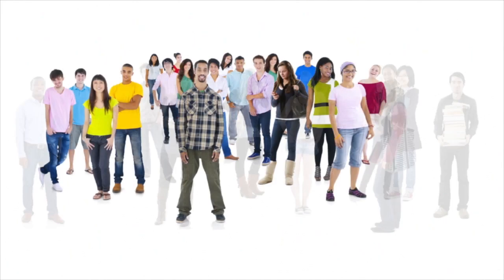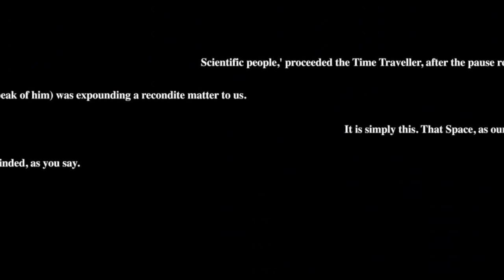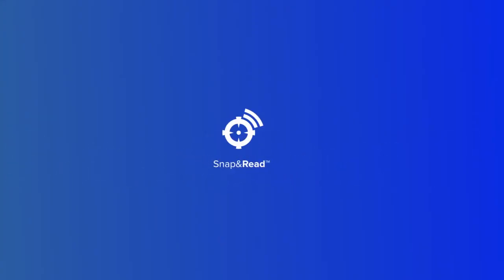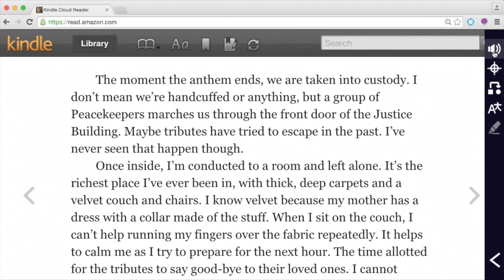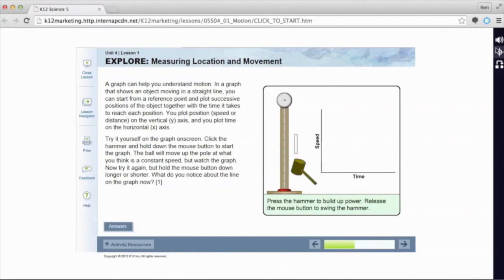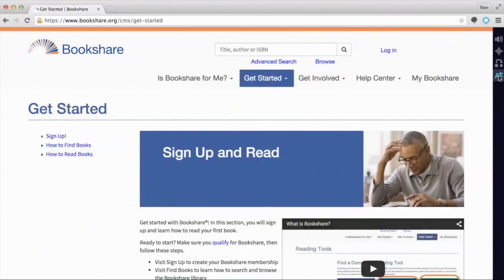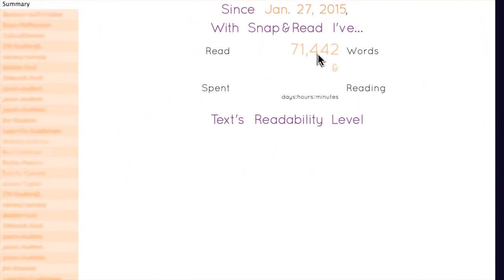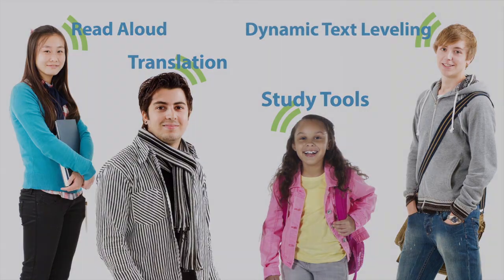Snap&Read Universal Quick Overview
This video gives an overview of Snap&Read Universal for Google Chrome. The reading accommodation supports diverse student needs through Dynamic Text Leveling, read aloud, translation, study tools, outline, and a bibliographer. It works across websites, Google Drive, Kindle Cloud Reader books, Bookshare, PDFs, and more.